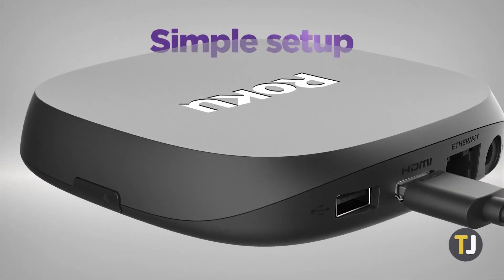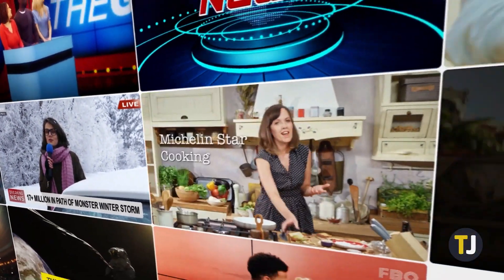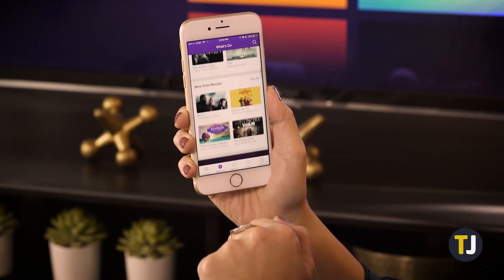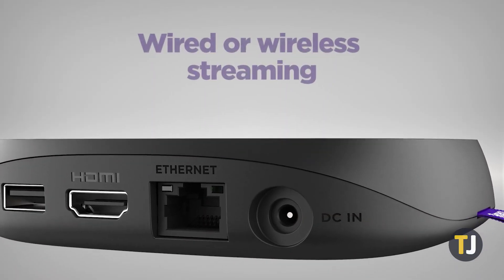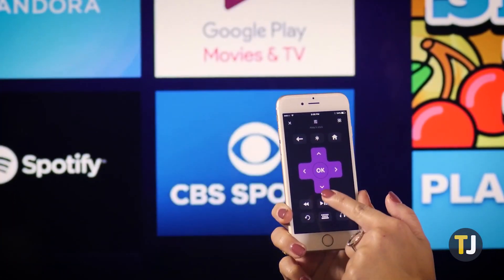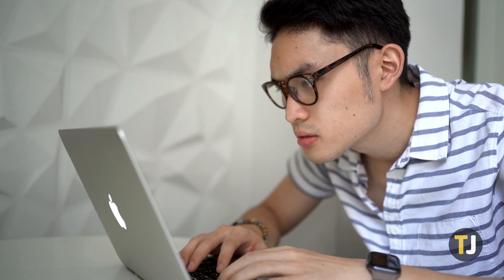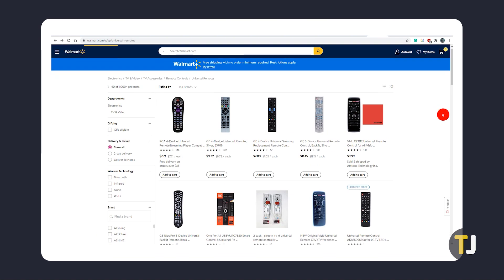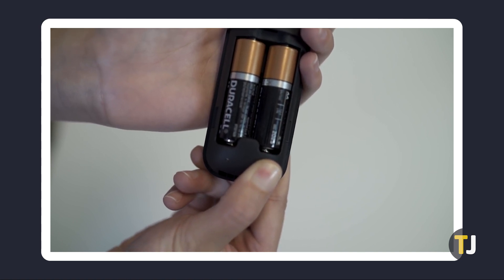How to Connect Roku to Wi Fi Without Remote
Roku’s hardware turns almost any screen with an HDMI port into a streaming machine, so you can watch all your favorite shows on netflix, hulu, and more! While your Roku box will stay fixed to your tv, you may eventually lose or break your remote. If you’re currently without access to Roku controls, here’s how to use your Roku without the remote.